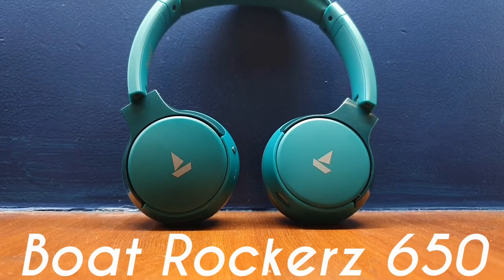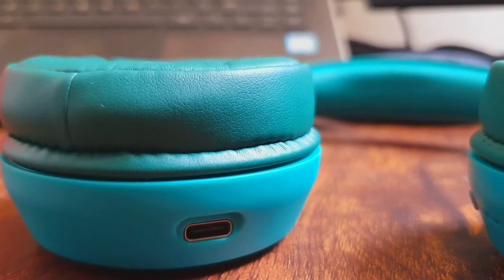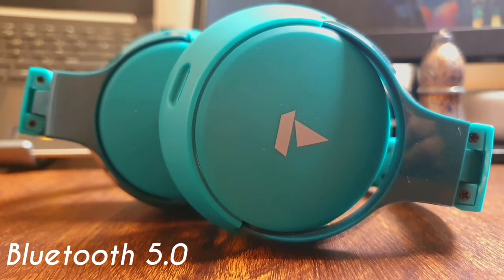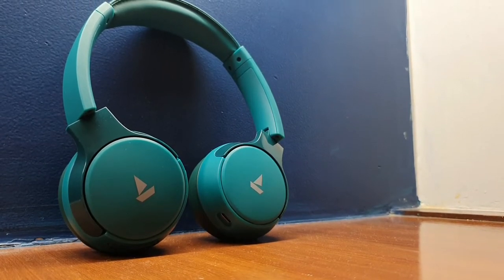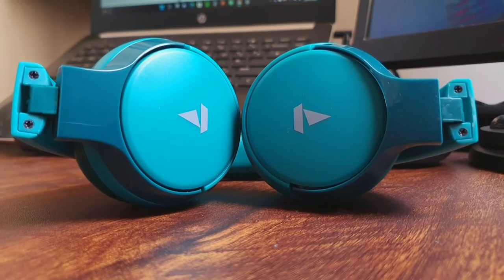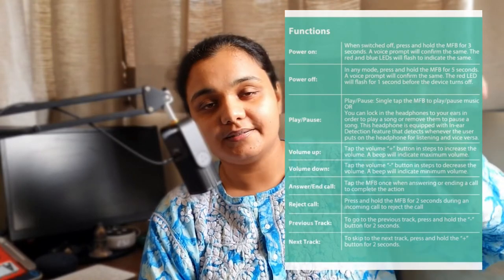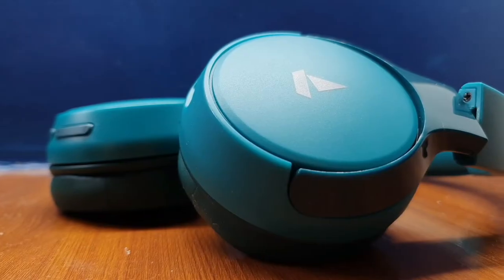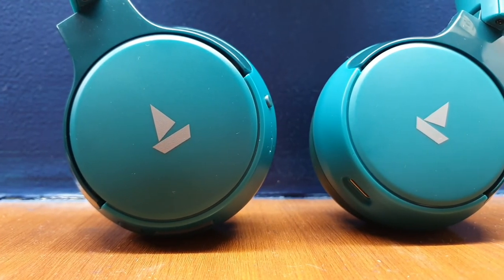Boat Rockerz 650 Review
Here’s a detailed review of the Boat Rockerz 650. Is this bluetooth headphone a good budget option under Rs 1500? Specially for those who need these for online classes or meetings. Well, do watch the full review to find out!

Timestamps
0:00 Intro
0:20 Build & Design
1:25 Comfort
1:47 Connectivity
2:38 Sound Quality
3:42 Mic Quality
4:07 Battery Life
5:17 Verdict: Should You Buy Boat Rockerz 650?
6:08 Outro

WHO AM I:
I'm Maryam, I'm a budding Tech YouTuber. I make videos about tech and tips you'll find useful to get the most out of your daily tech.